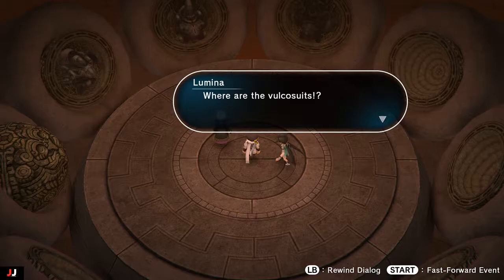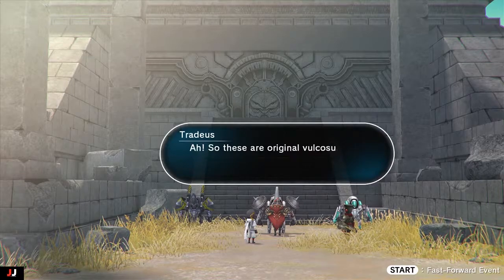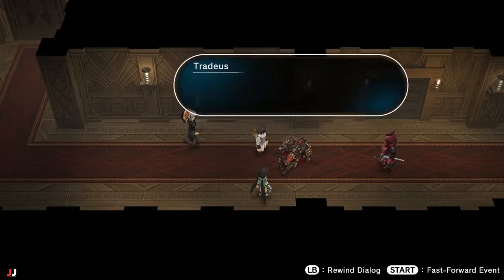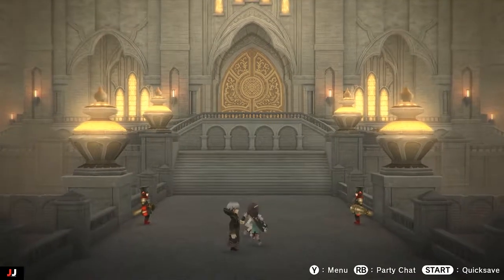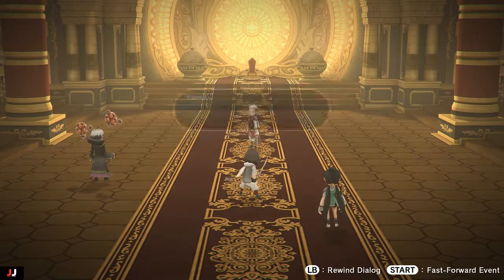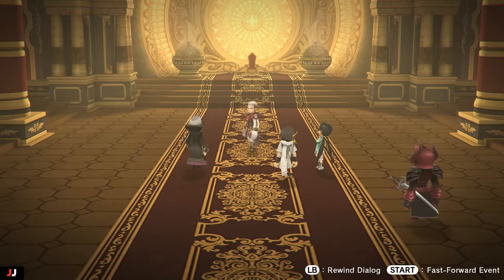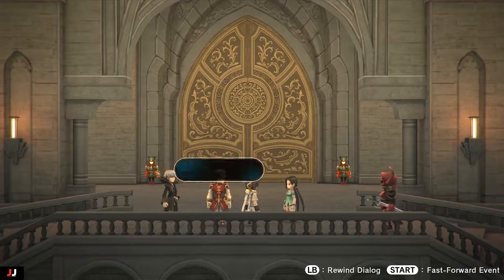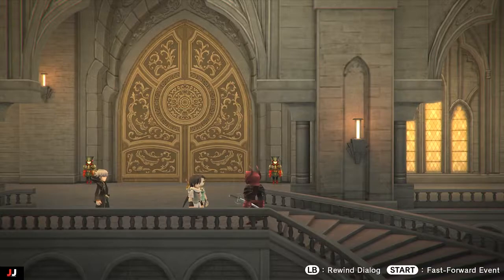Lost Sphear Jimajamer Lets Play Part six